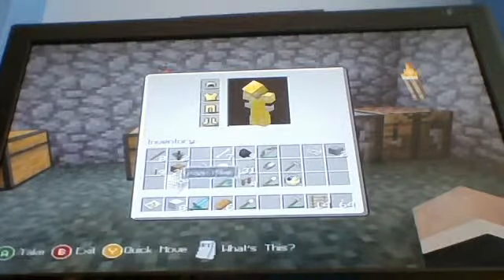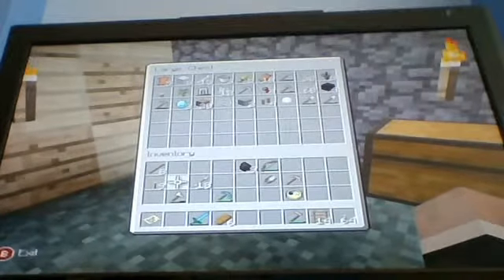minecraft xbox 360 survivalist ep35 - snowman pal